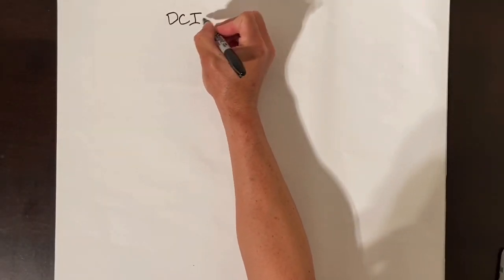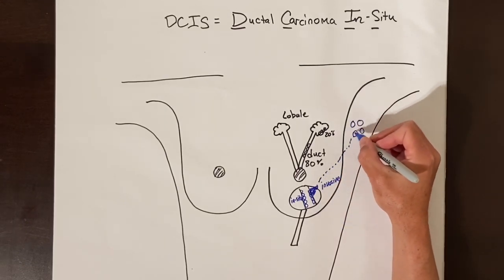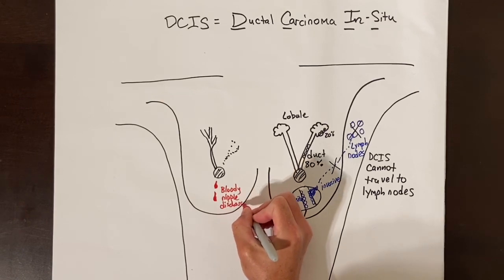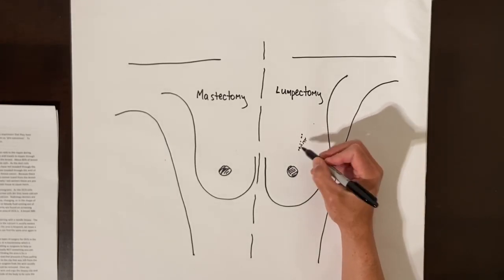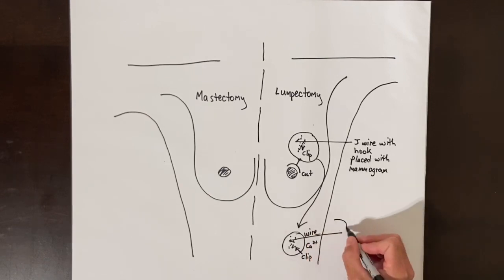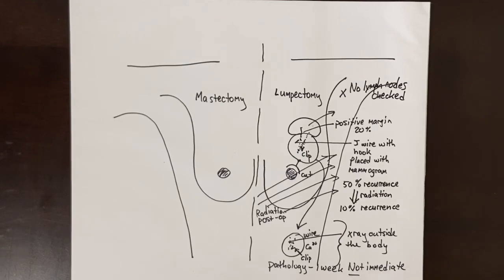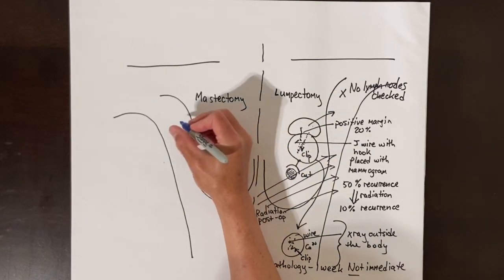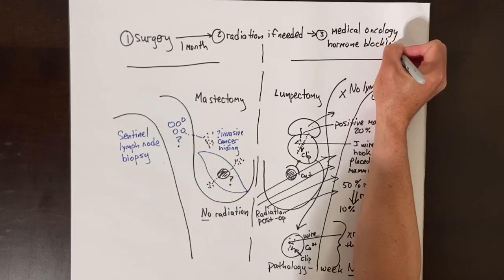Surgeon simply explains breast ductal carcinoma in-situ (DCIS).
Breast surgeon describes DCIS (Ductal Carcinoma In-Situ) of the breast.  DCIS is not true breast cancer, I like to explain it to women as “pre-cancerous”.  DCIS stands for ductal carcinoma in situ.  The breast is designed to deliver milk to the nipple during pregnancy.  The milk is produced in a part of the breast called the lobule and travels to nipple through tubes called ducts.  There are thousands of these duct units throughout the breast.  About 80% of breast cancers come from the duct cells whereas only 20% come from the lobule cells. As the duct cells become cancerous they are stuck inside of the duct tube and when they have not invaded through the wall of the duct they are called in-situ.  Only after the cancerous cells have invaded through the wall of the duct into the surrounding breast tissue are they considered invasive breast cancer.  Because there are no lymphatic channels or blood vessels inside of the ducts, DCIS cells cannot travel from the breast to lymph nodes and cannot spread – they are stuck in the duct which is why I tell women these are pre-cancerous because, by definition, the bad cells cannot get out of the breast tissue to cause harm.  As the DCIS cells form in the ducts they grow abnormally and many cells die.  As the abnormal cells die they leave calcium deposits in the ducts which shows up on the mammograms as spots of calcium.  Radiology doctors are especially concerned if the calcium deposits on the mammogram are new, changing, or in the shape of branching ducts.  Very occasionally a woman may have a lump they feel or bloody fluid coming out of the nipple that can be a sign of DCIS cells in the breast but the vast majority are found on screening mammograms.  The abnormal area is biopsied using a mammogram machine to guide it since the calcium is usually easiest to see on mammogram x-rays and MRI biopsies are harder to do.  Once the area is biopsied, we leave a small titanium marker in the exact area that was biopsied – this is so we can find the same area again in the future if the biopsy turns out to be cancerous.  Once a biopsy shows DCIS, the first treatment is surgery.  There are two types of surgery for DCIS in the breast – either a lumpectomy which is removing a portion of the breast, or a mastectomy which is removing the entire breast.  For a lumpectomy – we usually need something as surgeons to help us know we are removing the correct piece of the breast tissue.  DCIS is usually NOT something you can feel and you can’t see it with the naked eye.  The most common way of finding the area is for a radiologist to place a wire through the skin with a J shaped hook at the end that prevents it from pulling out.  The tip of the wire at the J hook will be placed as close as possible to the clip that was left from the needle biopsy that found the DCIS.  When the surgery is performed, the surgeon finds the wire usually just below the skin and follows it to find the area of the breast that should be removed.  One thing that is important to know when we offer a lumpectomy for DCIS is that radiation to the remaining breast is usually recommended.  If we don’t give radiation after removing a piece of DCIS we usually say the risk of future DCIS or even invasive breast cancer is nearly 50%.  But if you give radiation the chance of having DCIS or cancer regrow is more like 10%.  Since the DCIS cells are “stuck” in the duct and cannot travel to lymph nodes we don’t do any armpit lymph node removal when we do a lumpectomy for DCIS.
The other surgical option is mastectomy.  Mastectomy removes all of the breast tissue.  Also, even though I said DCIS can’t get into the lymph nodes – sometimes when we remove the entire DCIS area we find a part that has invasive breast cancer that the needle biopsy missed.  So if we are doing a mastectomy, that is our one chance to check the lymph nodes for cancer via the Sentinel lymph node biopsy technique – also explained in a different video of mine – and it is a good idea to do the lymph node check during the mastectomy for DCIS on the small chance you find invasive cancer in the breast after you take it out.  Now because there is no breast tissue left after a mastectomy, there is no reason to give radiation.  So a mastectomy does prevent the need for radiation to DCIS of the breast.  As far as breast reconstruction – that is a topic for a different talk but suffice it to say that reconstruction should definitely be an option after a mastectomy for DCIS.  So after a lumpectomy for DCIS, after one month of healing radiation is given to the remaining breast.  After surgery and radiation, you should see medical oncology to discuss medicine to block the effects of estrogen on the breast tissue.  This can help decrease the chance of DCIS re-growing or new areas of breast cancer.